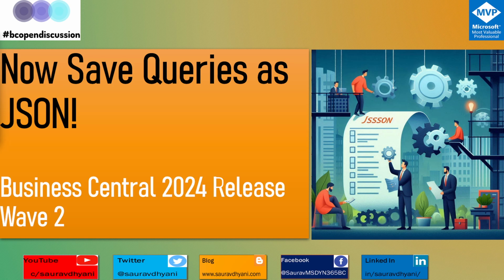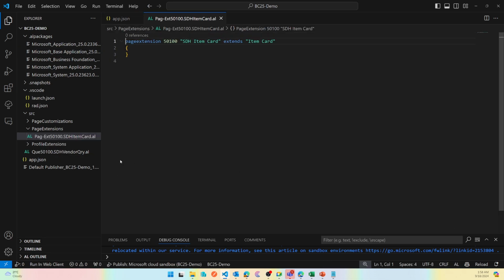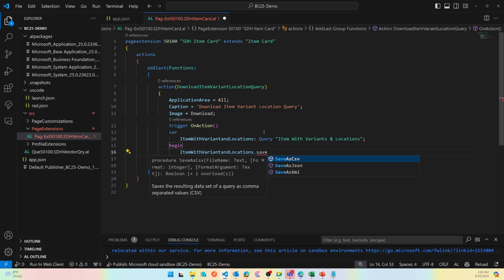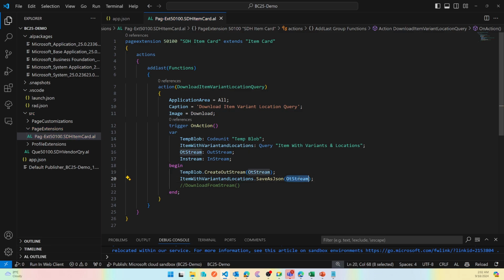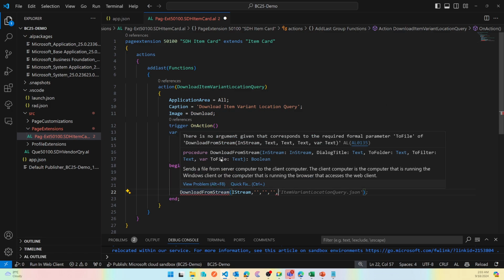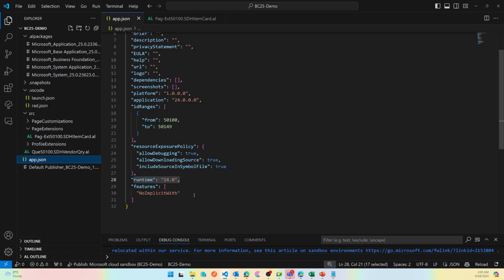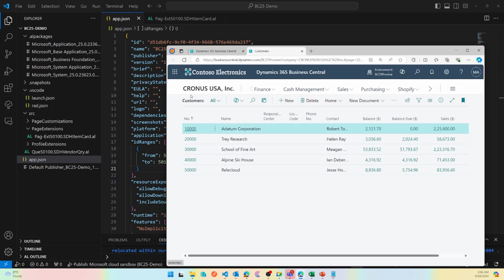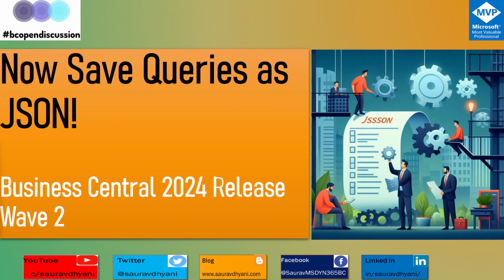How to Save Query Object as JSON in Microsoft Dynamics 365 Business Central.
Welcome to our Business Central tutorial series! In this video, we’ll walk you through the steps to save a query object as JSON in Microsoft Dynamics 365 Business Central. This feature is incredibly useful for exporting data in a structured format that can be easily shared and utilized in various applications.

We’ll cover:
Setting up your query object
Exporting the query results as JSON
Practical use cases for JSON data in Business Central
Whether you’re a developer, consultant, or end-user, this tutorial will help you leverage the power of JSON in your Business Central environment.